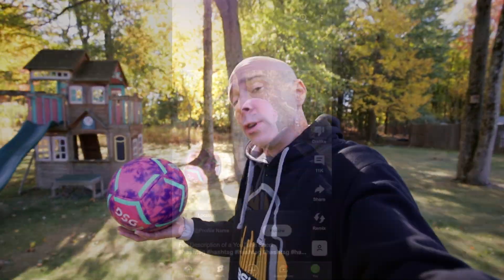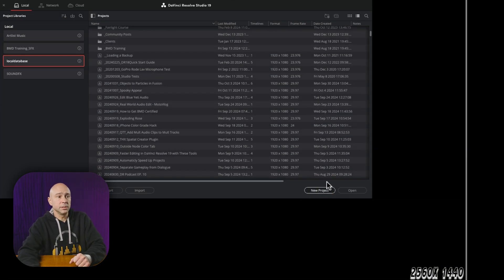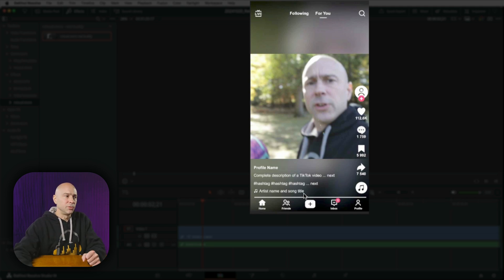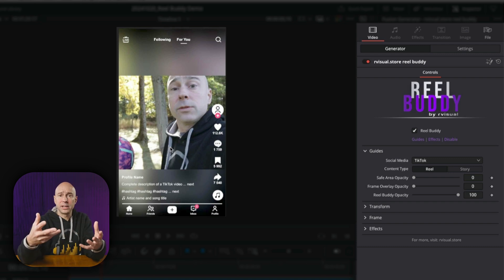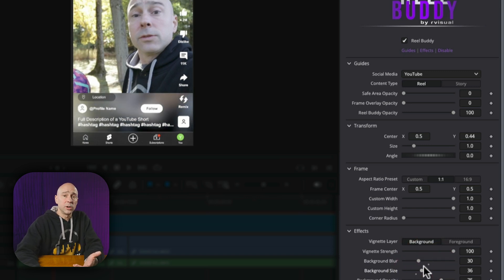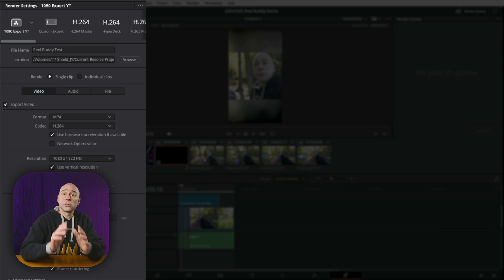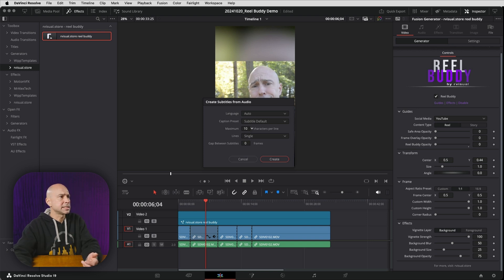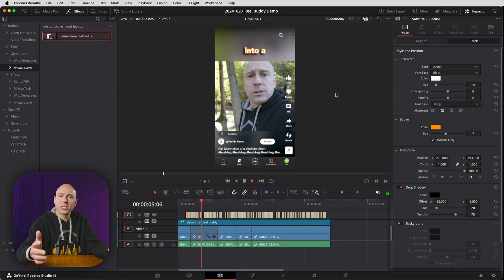Eliminate Conflicts & Create Style for Vertical Video in DaVinci Resolve 19!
If you make vertical videos, this is a problem solver for you!  Reel Buddy is a great tool that makes sure you don't have any conflicts with the various icons from vertical video platforms as well as giving you some quick styling options in a few clicks!

0:00 Problem Solved!
0:32 Install Reel Buddy
1:34 Vertical Timeline
2:02 Applying Reel Buddy (3 Ways)
3:40 How Reel Buddy Works
4;33 Safe Area
4:53 Transform
5:03 Framing
5:21 Effects
6:13 Before Exporting!
6:45 Rendering
7:15 Bonus Tip - Smart Reframe!
8:07 Bonus Tip - Fast Captions!